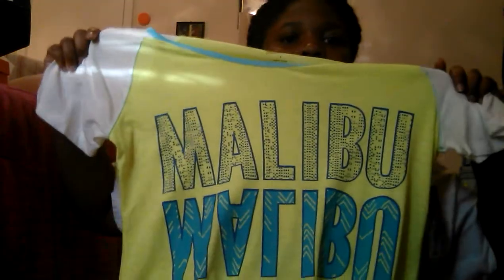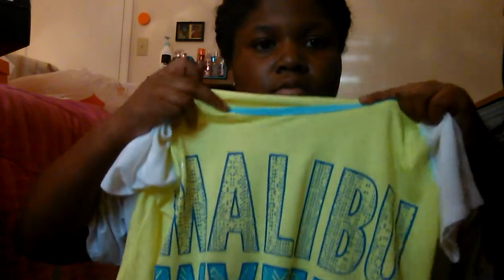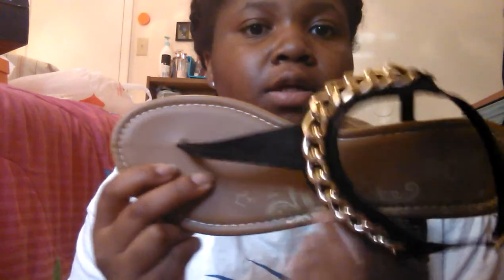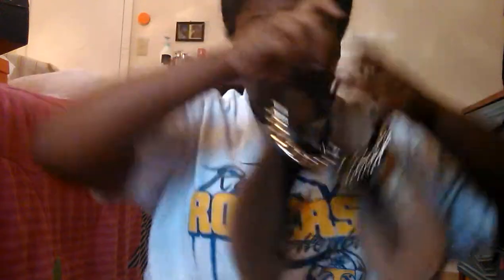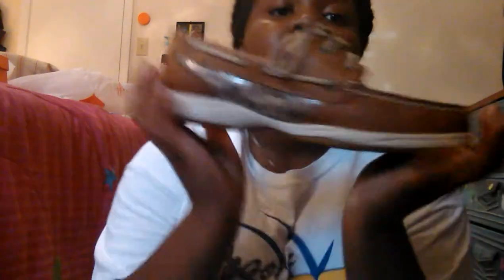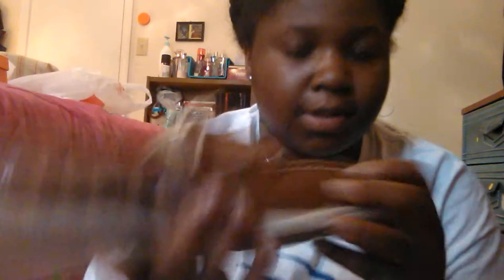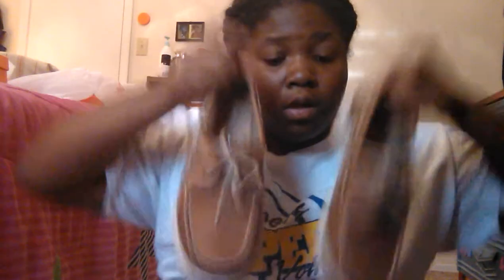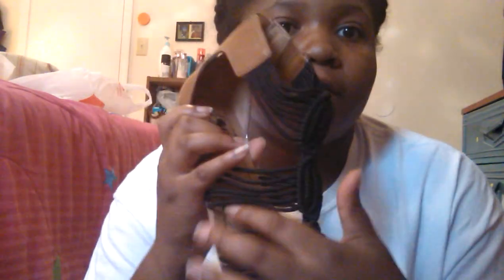Back to School Haul